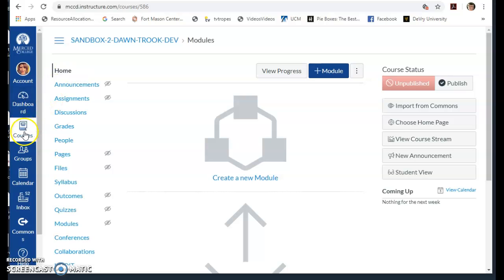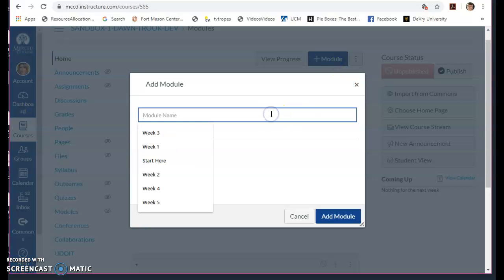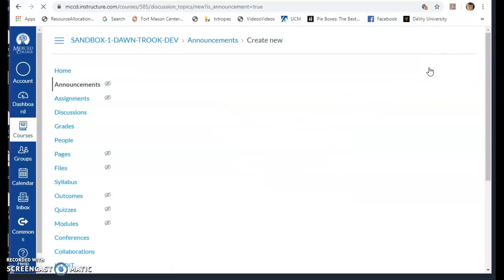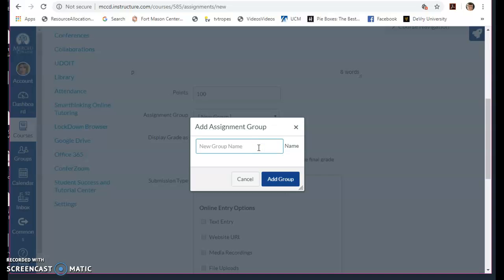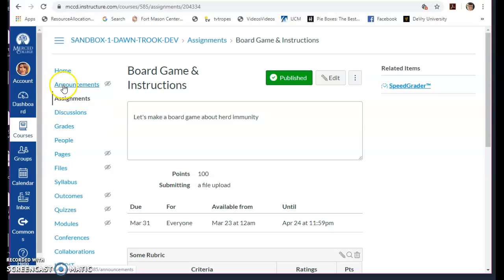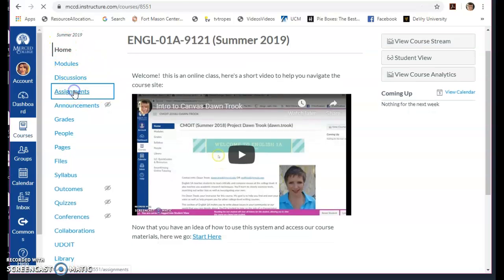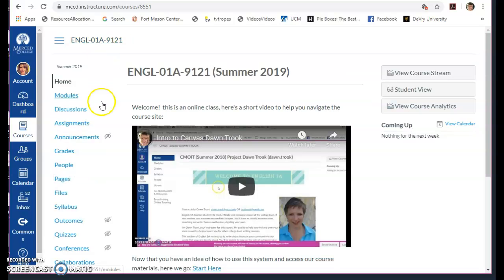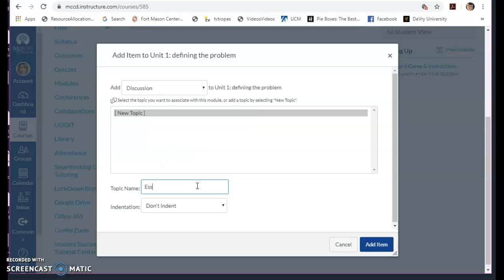Intro to Catcourses/Canvas